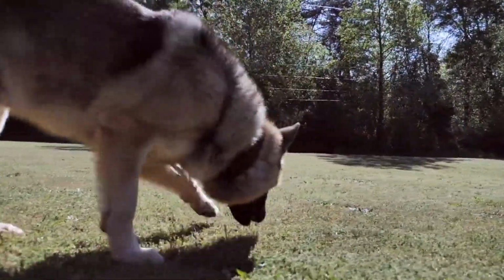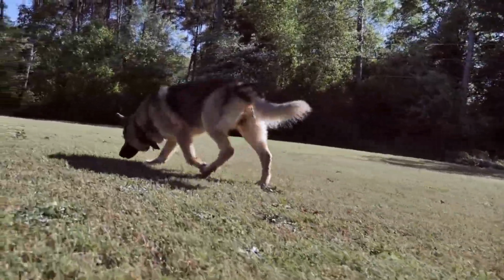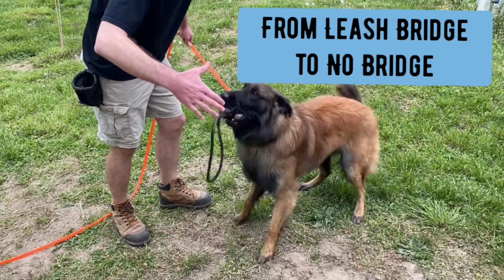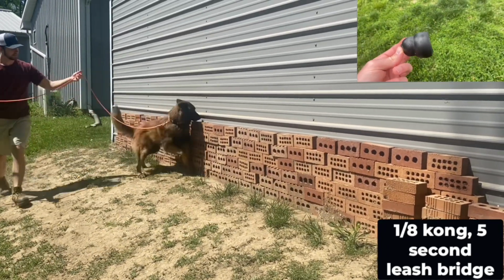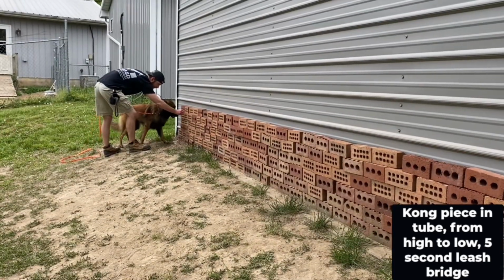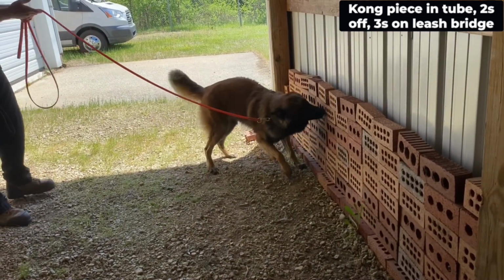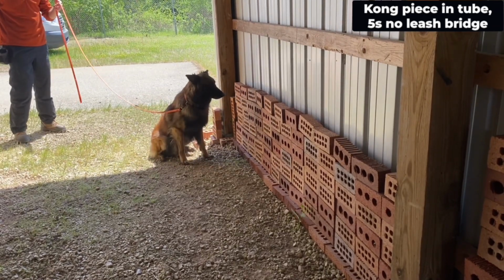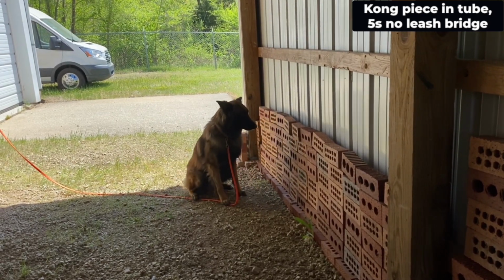Want to Learn Scent Skills and Games with Your Dog?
The New Year is here! This is always a great time to think about what you want to strive for in the year ahead. As for me, I want to bring some aspects of working dog training to this channel to give you guys more fun ways to interact with and play with your dogs. In this video, I briefly talk about this idea and give you an example of what I can show you.